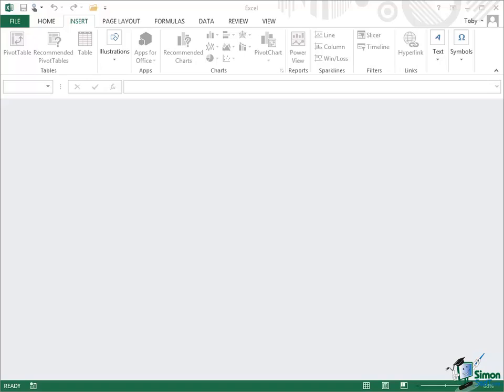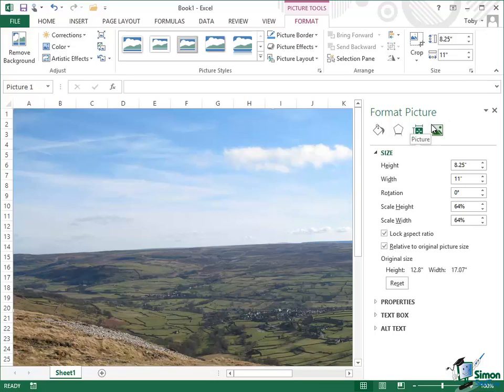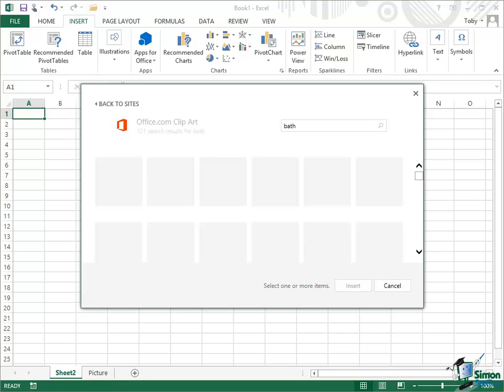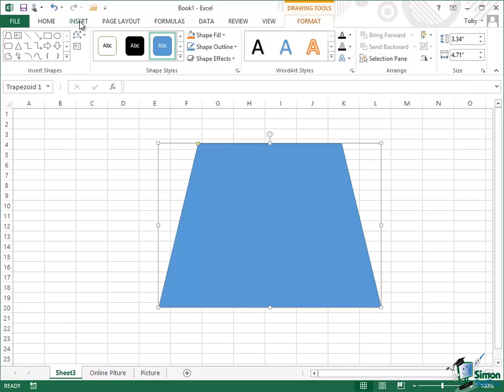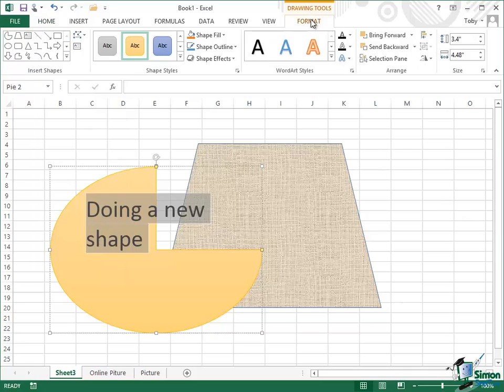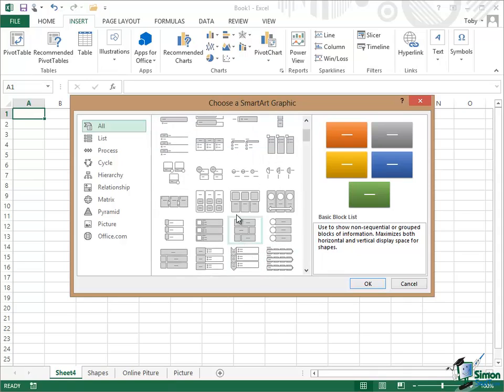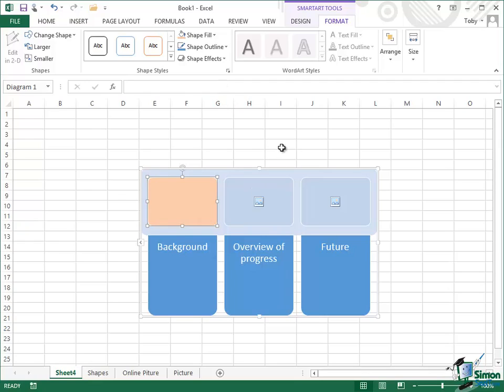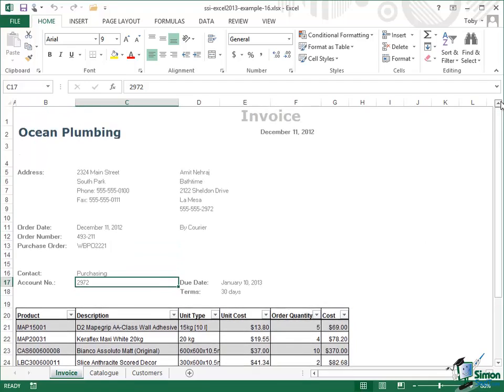Học Excel 2013 từ cơ bản đến nâng cao qua video phần 48